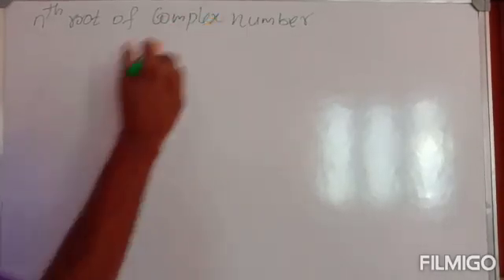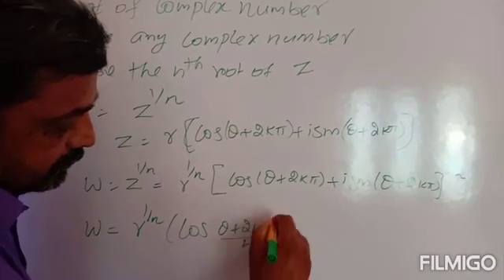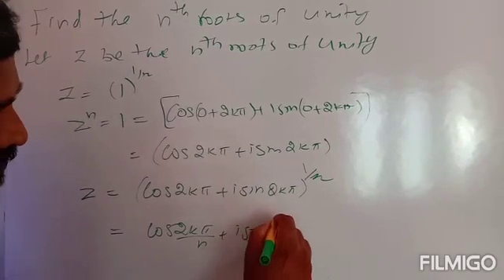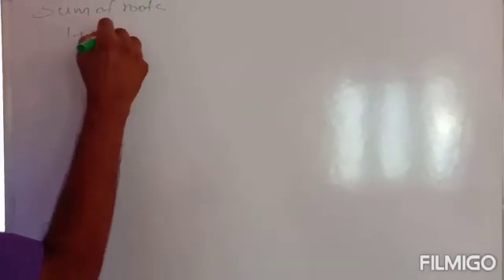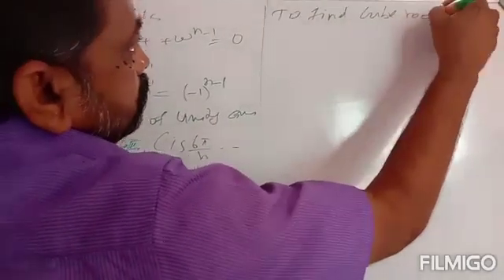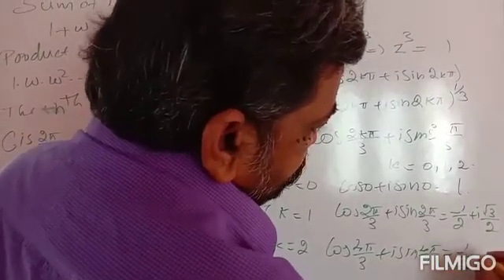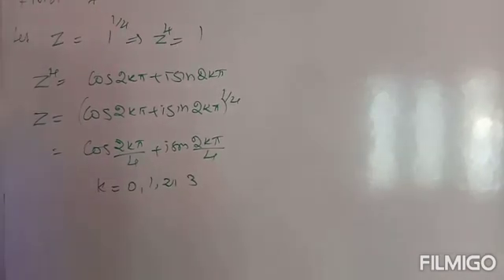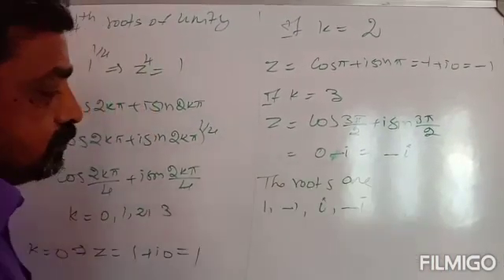12th Maths Complex Numbers Exercise 2.8-Basics & Examples-Part-2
Source:Bala school vellakovil